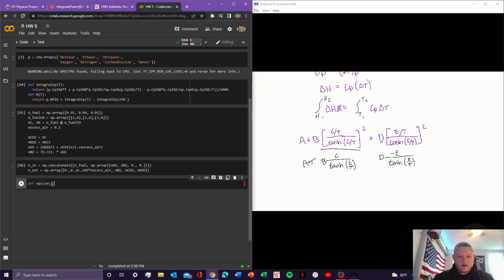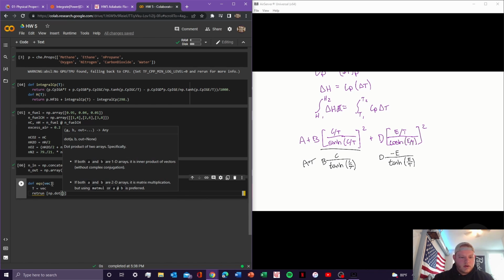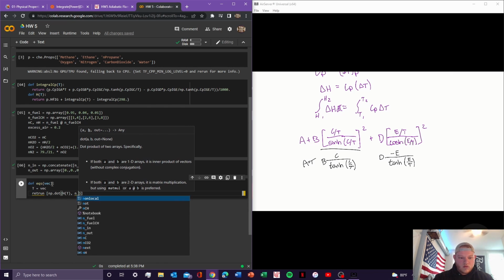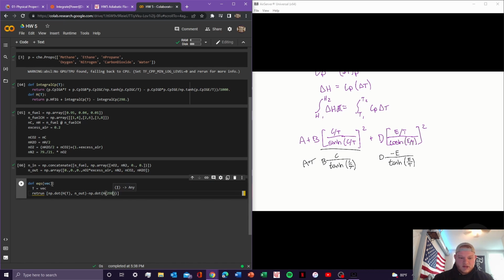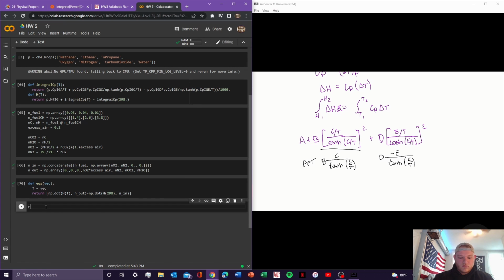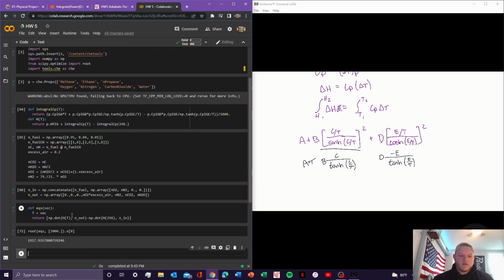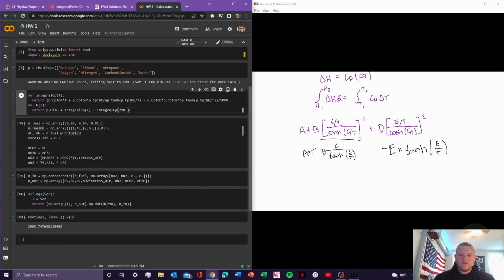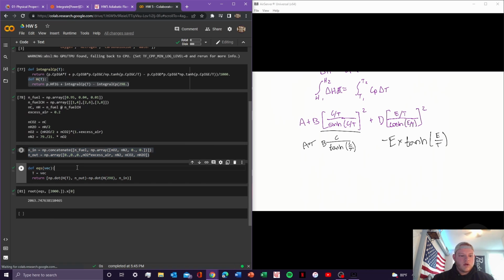MEB Homework 5 Part 4